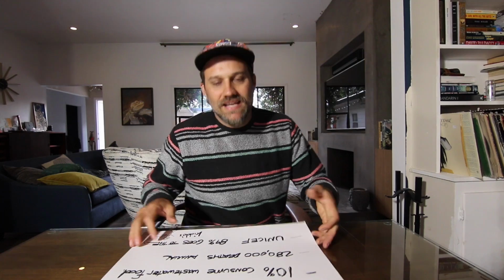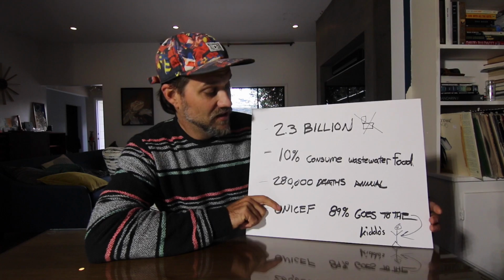Toilet 101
World toilet day falls on November 19th and is more important than you think. Without proper sanitation we wouldn't be here to talk about world toilet day.  Hopefully you learn a little something about toilets and how they work in this video.